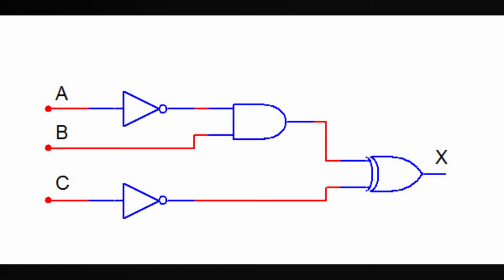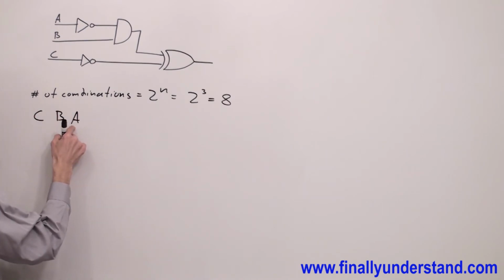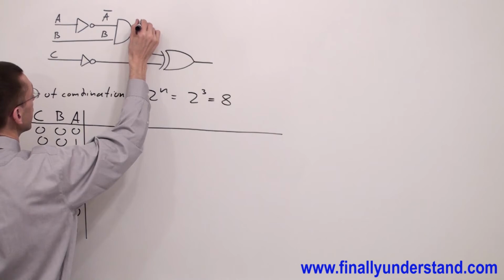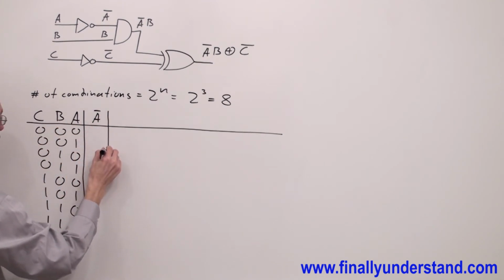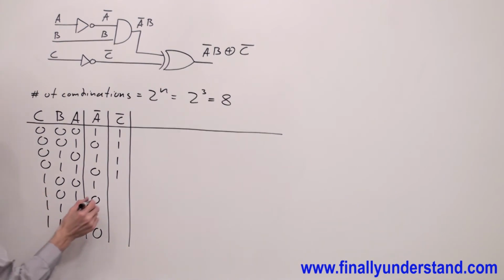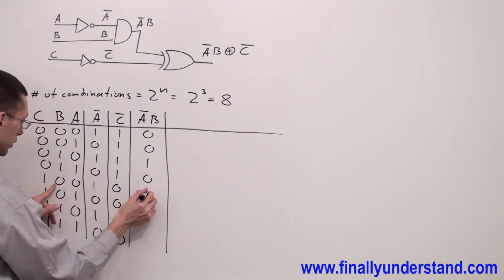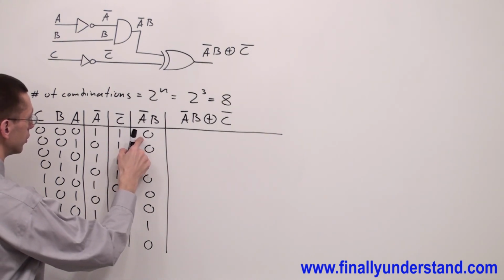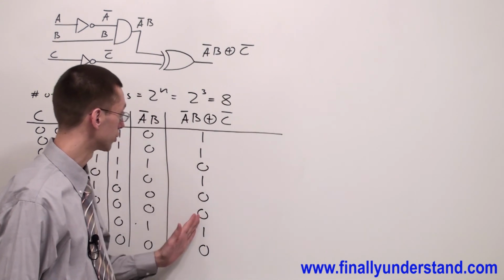Determine the Truth Table for a Logic Circuit | Digital Electronics Tutorial 04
Learn how to determine the truth table for a given logic circuit step by step. In this video, we analyze the circuit, identify the logic gates, and build the corresponding truth table. Perfect for students of digital electronics, electrical engineering, and computer science who want to strengthen their understanding of logic gates, Boolean algebra, and combinational logic.

📘 Topics Covered in this Video:

How to analyze logic circuits
Step-by-step truth table construction
Boolean expressions from circuits
Logic gate fundamentals (AND, OR, NOT, NAND, NOR, XOR, XNOR)
Practice for exams and assignments in digital electronics

✅ Great for: Engineering students, digital design learners, electronics hobbyists, and competitive exam preparation.